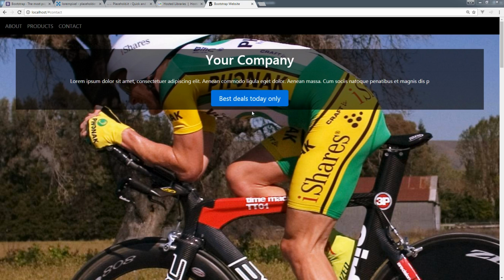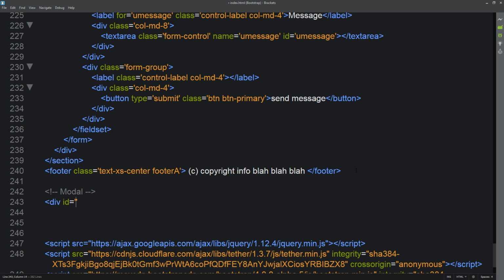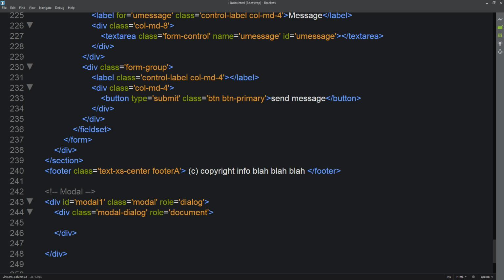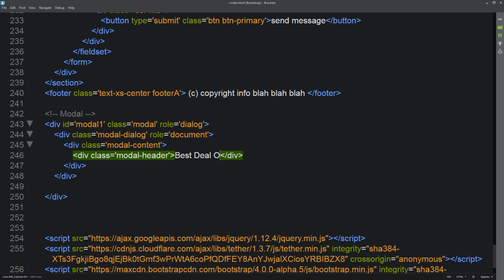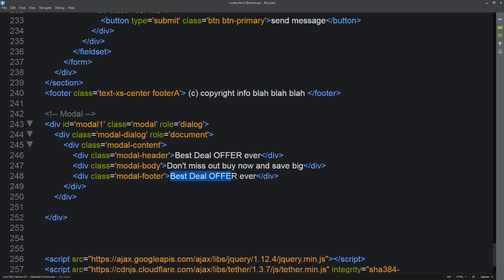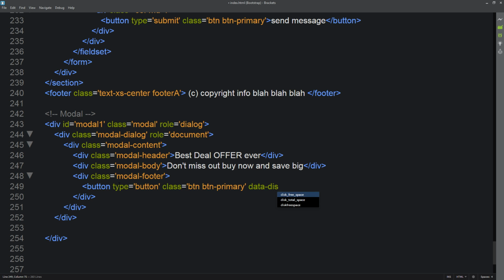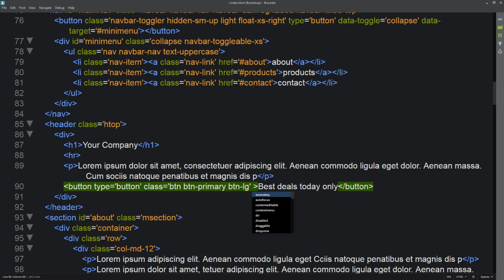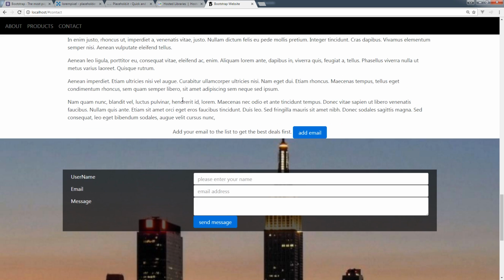015 Adding modal dialog windows